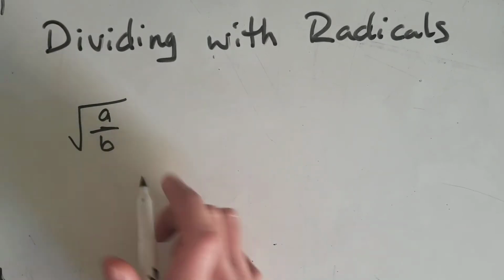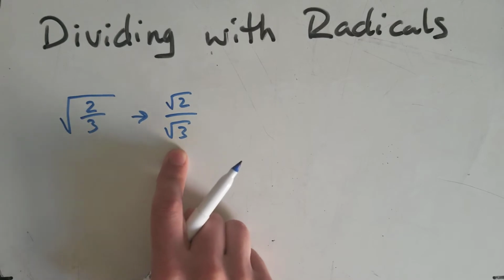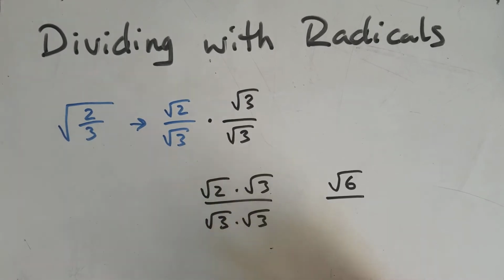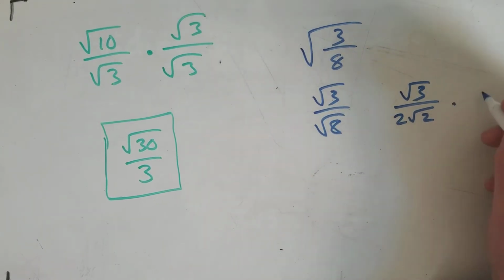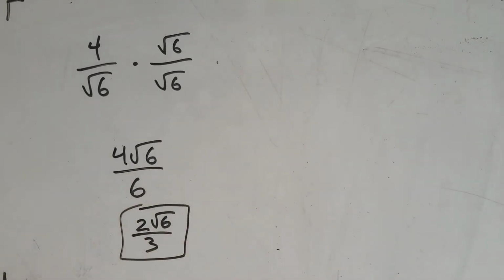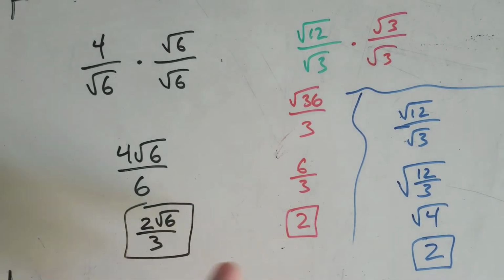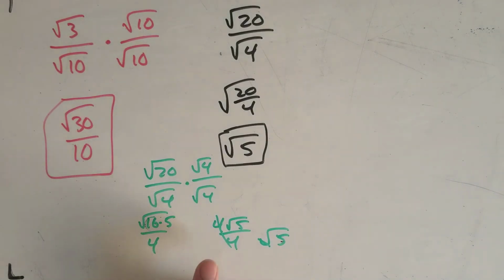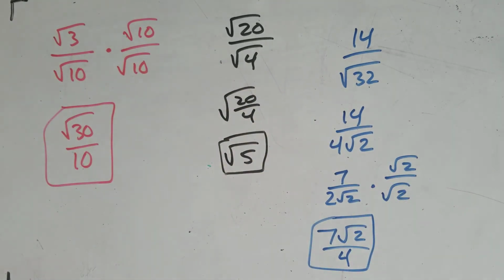Algebra Dividing With Radicals (Rationalizing the Denominator)